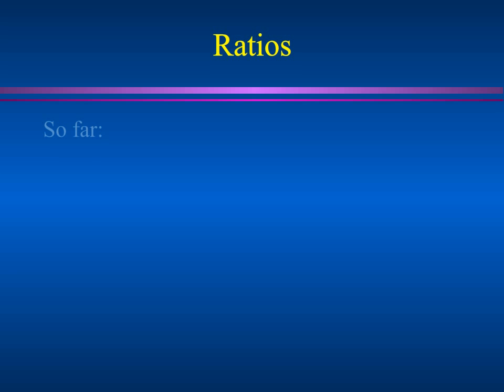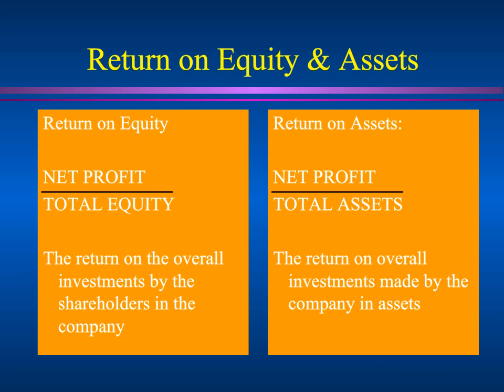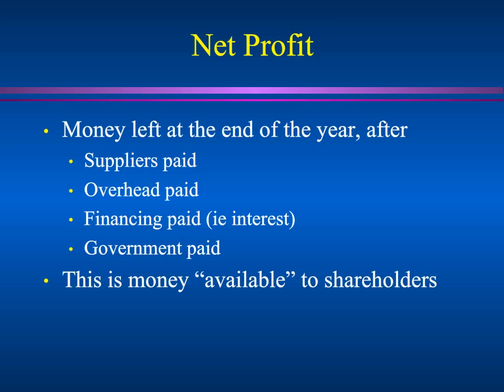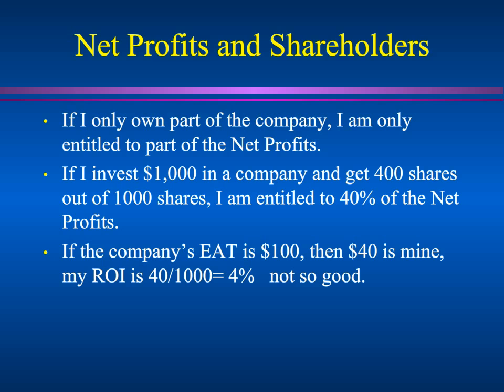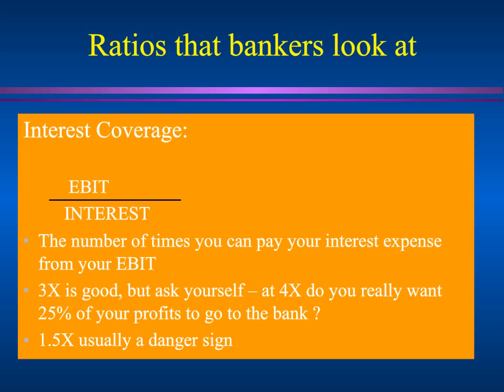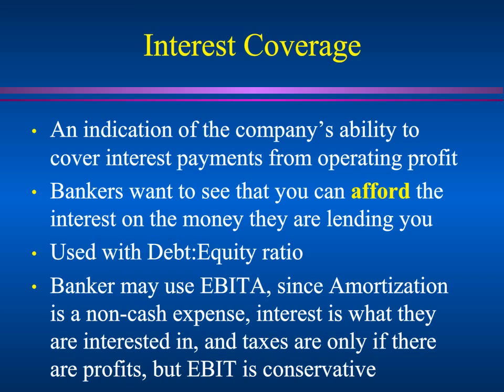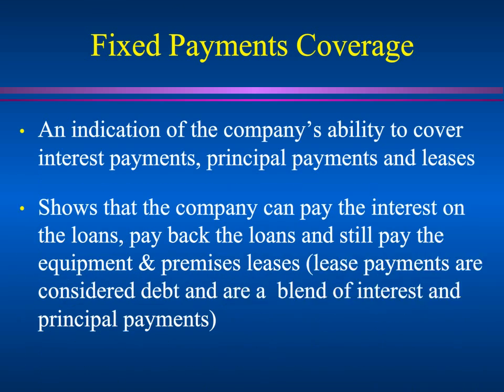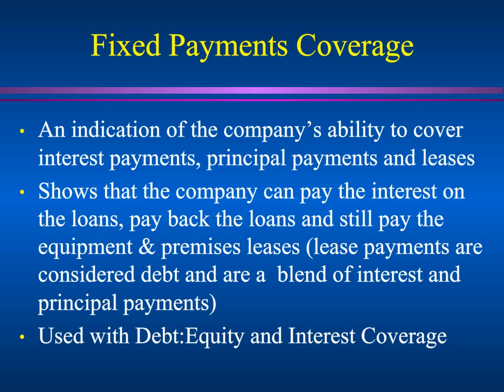Week 4 Lecture 1